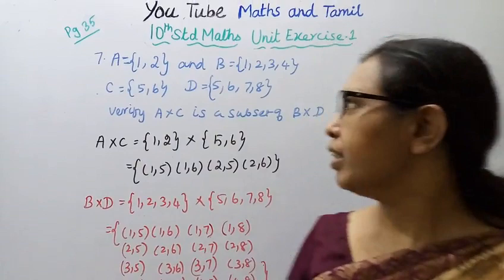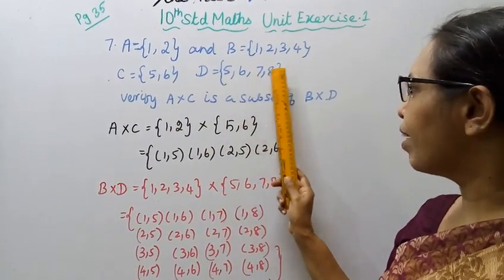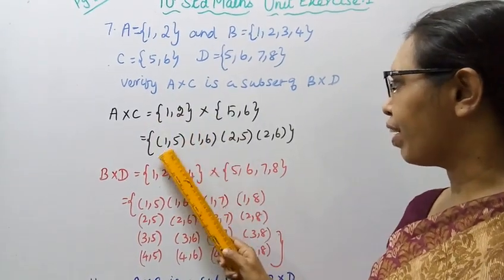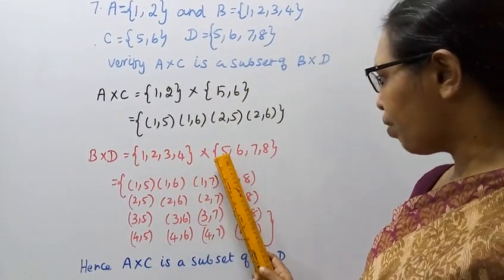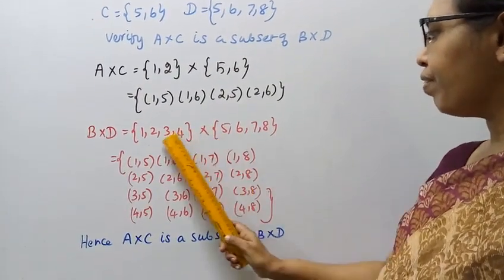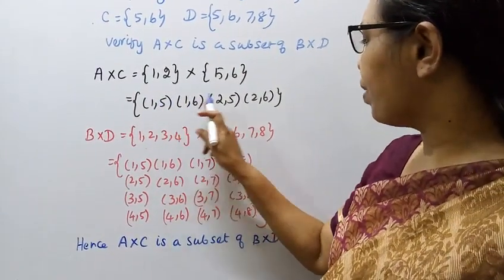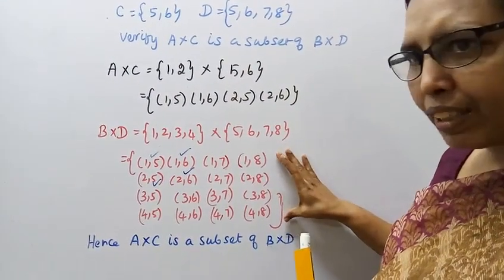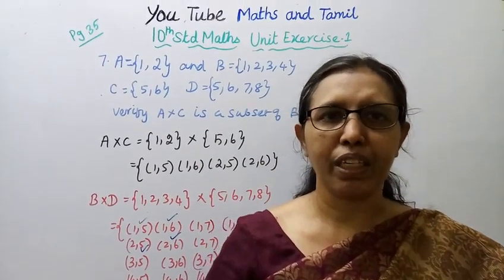T.N. 10th maths Unit Exercise -1 Sum -7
Dear Students,
New Syllabus
This channel helps you to get 100 marks in maths. tn10thstdmathsunitexcersice1-sum7#mathsandtamil